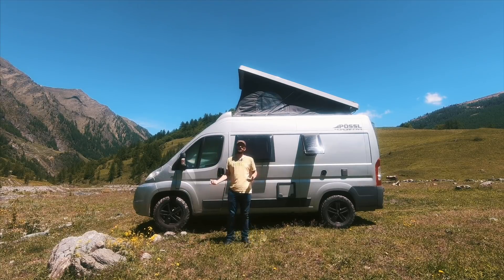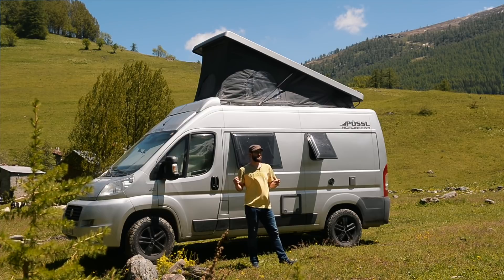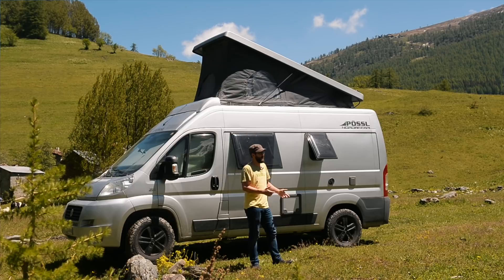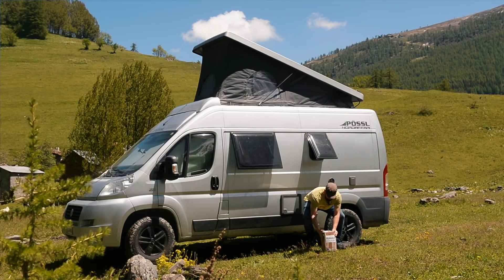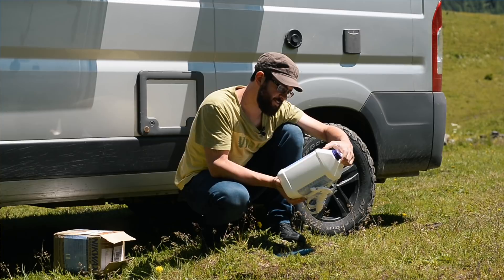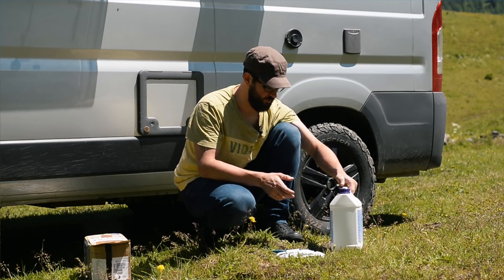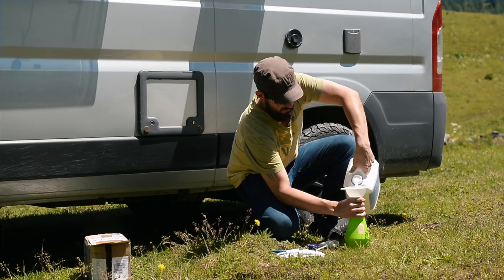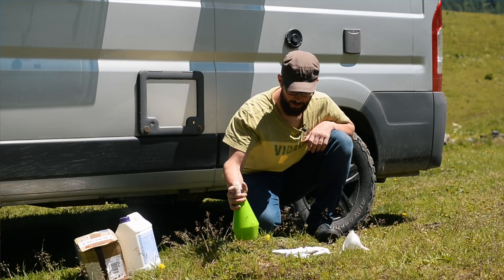TETTO A SOFFIETTO - il trattamento da seguire per renderlo di nuovo IMPERMEABILE!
Il trattamento che seguo ogni anno per impermeabilizzare il telo del tetto a soffietto.

Qui sotto i prodotti utilizzati:
- Spray impermeabilizzante 1L
- Spray impermeabilizzante 5L (CONVIENE!)